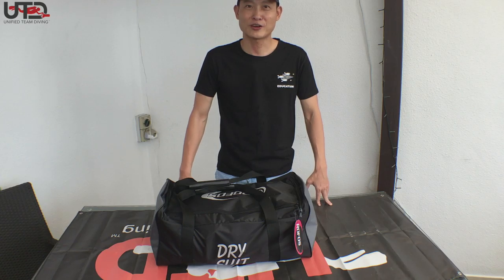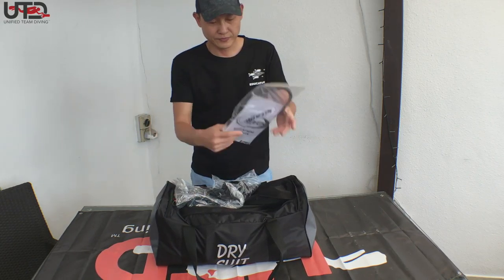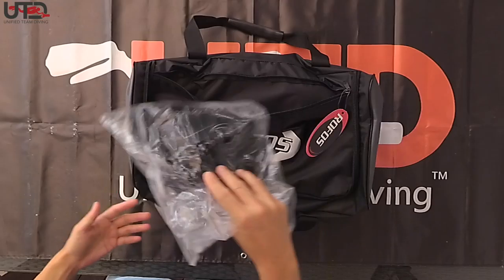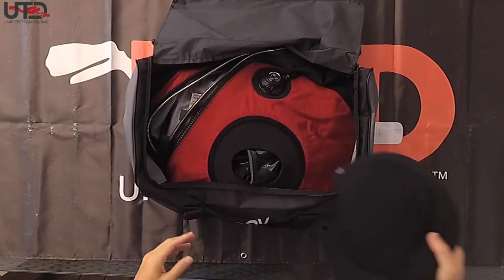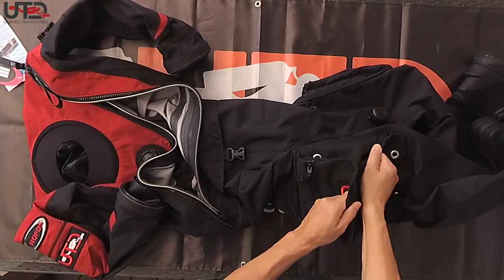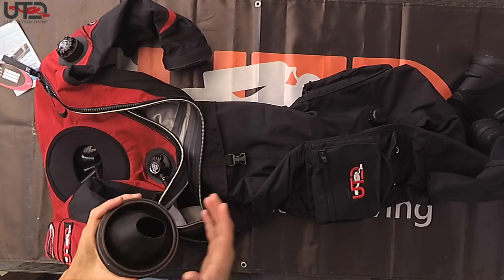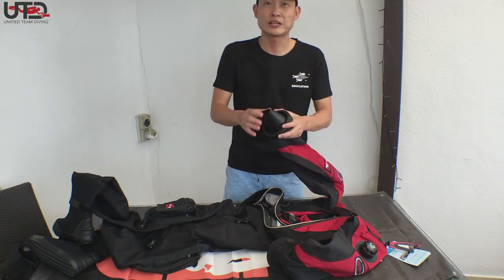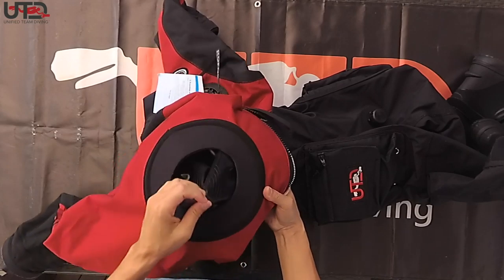Unboxing UTD 370AG Dry Suit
UTD 370AG Standard Trilaminate Drysuit (Soft, flexible) with taped seams, Waterproof Zipper, collar hood, zipper cover with plastic zipper, latex neck and wrist, reinforced crotch area, Stretchable Cordura 1000 Overlay, Tech Boots, bag, hood, UTD logo on the Right arm and pocket)

Specifications
Lightweight Standard Trilaminate plus Stretchable Cordura Overlay Interior fully taped.
Telescoping torso with a quick-adjusting crotch strap.
Entirely Made in Italy.
Stretchable Cordura® 1000 reinforcements on: shoulders, elbows, forearms, sitting, knees, shins, horse and harness.
Two four-compartment Cordura® 1000 pockets: self-draining, closed with strap high strength and equipped with seven elastics inside.
Waterproof front zipper with Cordura® protective bib closed with nylon zipper.
Low-profile rotating inflation valve with central button, and high profile exhaust valve. (Apex or Si-Tech)
 Latex wrists and neck seals, with 3-mm superstretch neoprene warm neck collar for improved comfort and heat retention.
Superstretch collar hood with differentiated thickness, sides in 7 mm, neck and collar in 5 mm, dual peak with vents, 5-mm face seal, single-lined.
Embedded boots in 3 mm neoprene with a rigid sole and removable inner sockliner, to make it even stiffer if necessary.
Reinforcements on the instep and loop tape fraying.
Reinforced support for pee- valve.
Adjustable elastic suspenders and completely removable; they have an elastic ring to store the sleeves when the suit is not completely worn.
Adjustable drawstring waist for better fit.
Weight 7lbs/3 Kg.
Comes complete with hose, hood and carrying bag
Options:
Neck: standard neck is latex, but you can choose heavy duty or interchangeable neck (silicone or latex).
Wrists: standard cuff is latex, but you may prefer the heavy duty or  interchangeable cuff.
Valves : Apex or Si-Tech
Boots: standard are neoprene boots,
P-valve: the reinforcements for the p-valve are standard, but you can choose to have the suit already with the p-valve fitted.
Overlay: cordura in the red